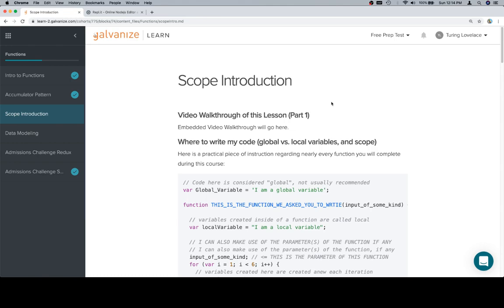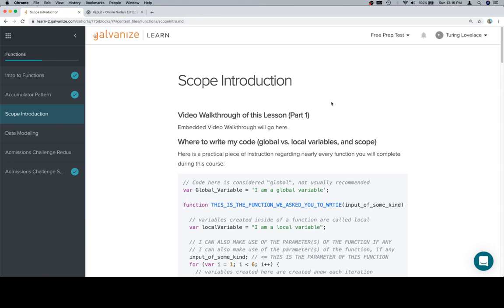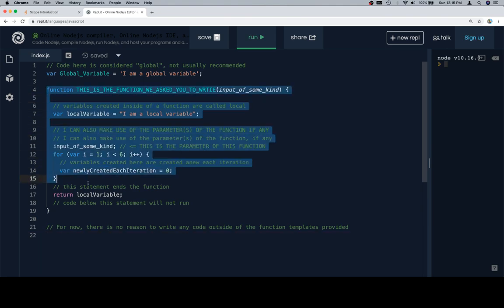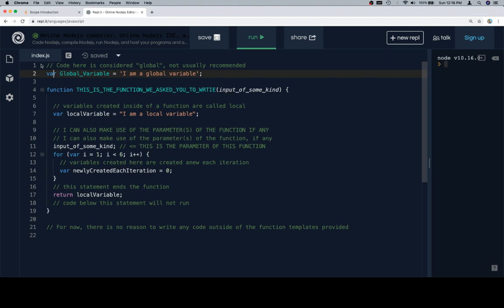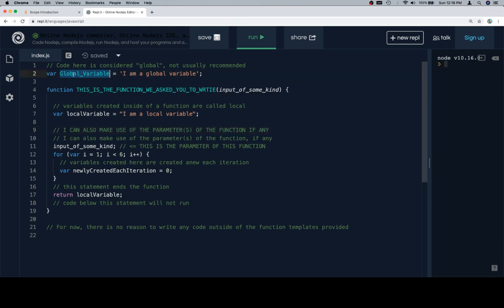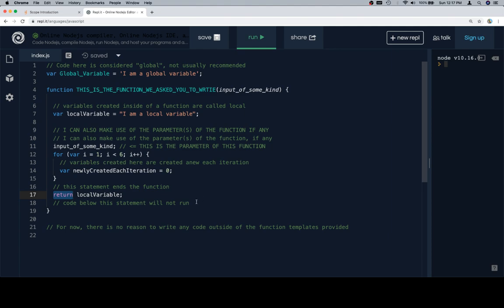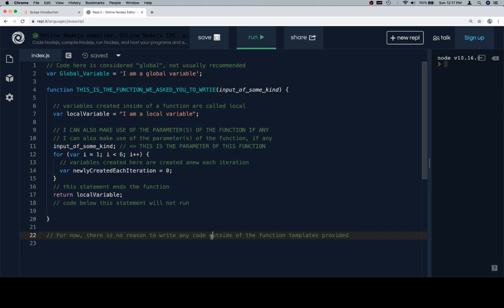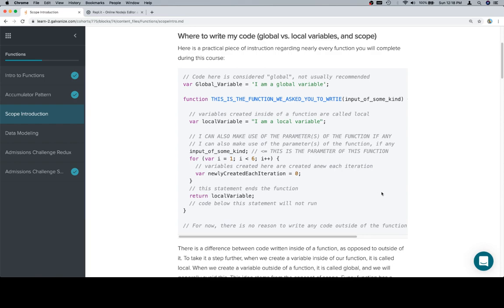Module 0 - Functions - Scope Introduction - Part 1